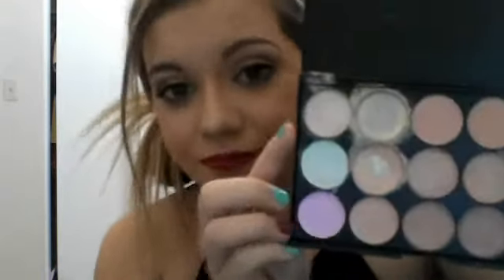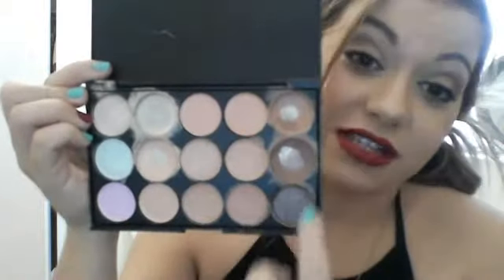My fav concealer, primer, and setting sprays!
and IG @cortneylynnlakosh